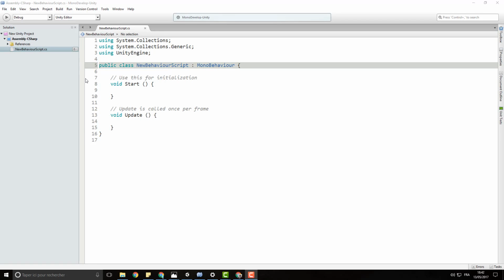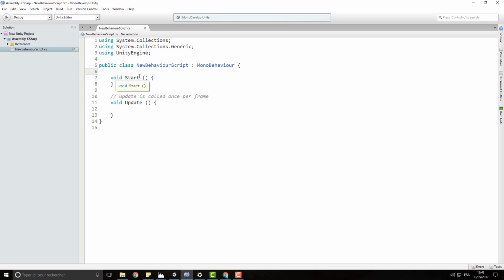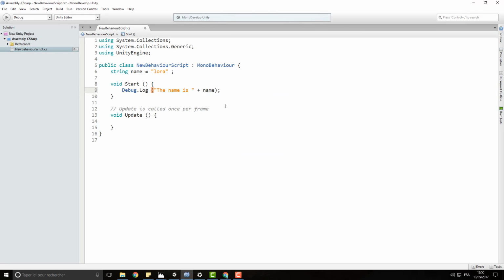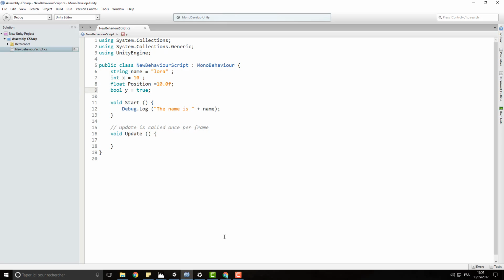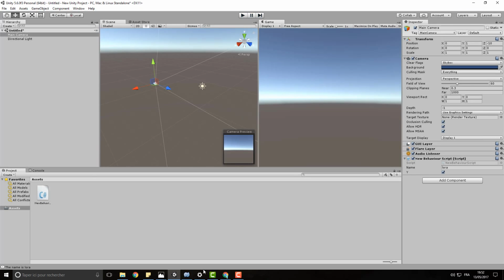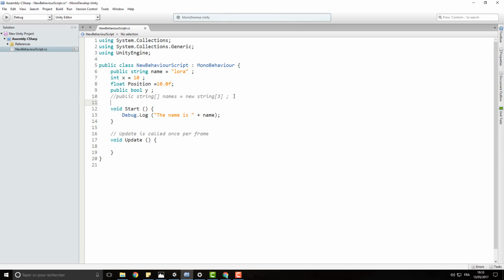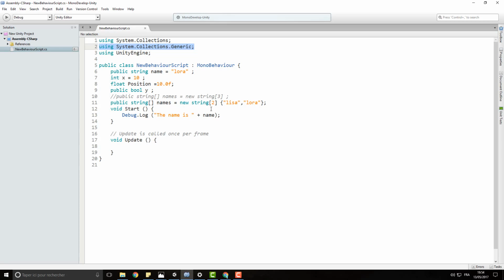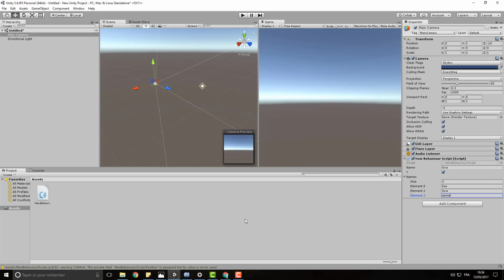2-Variables (Variables and Data Structures)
In this course, Chebbi Tawfik goes over the basics of how to create, modify, and attach scripts in Unity. Tawfik focuses on C# scripting in Unity 5 and also how to edit those scripts with external editors such as ModoDevelop, which is included in Unity and Visual Studio on Windows.